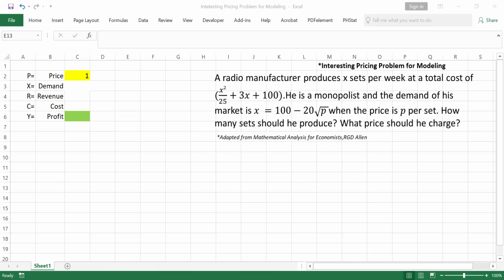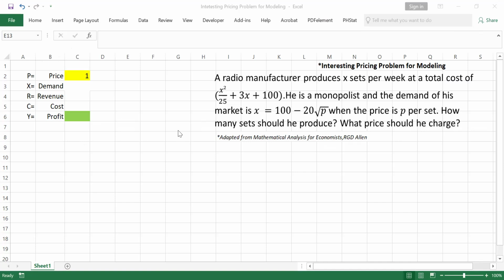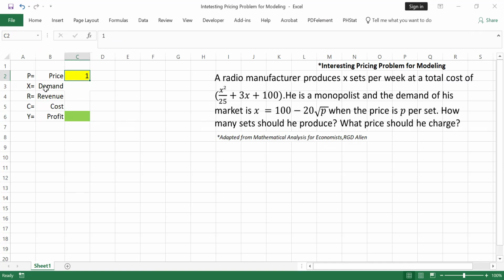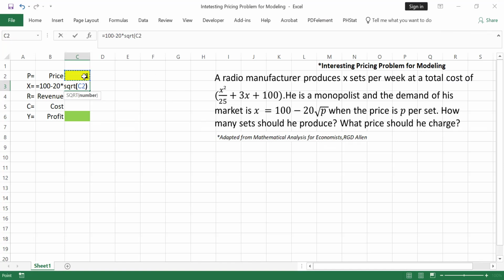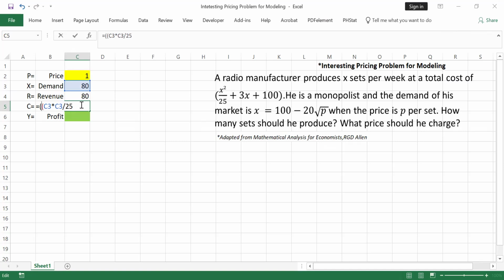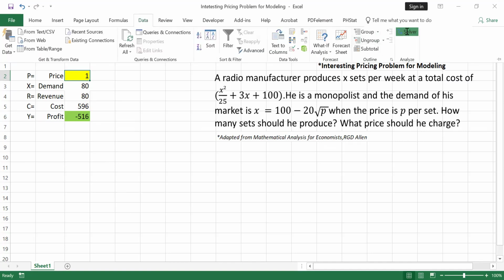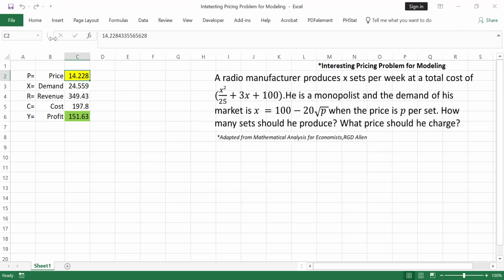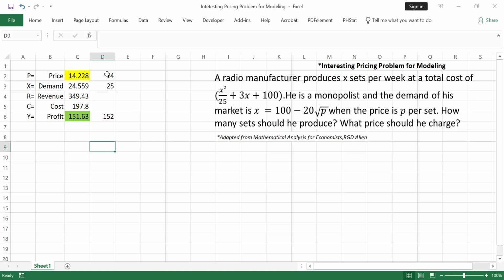94. Interesting Pricing Problem for Spreadsheet Modeling